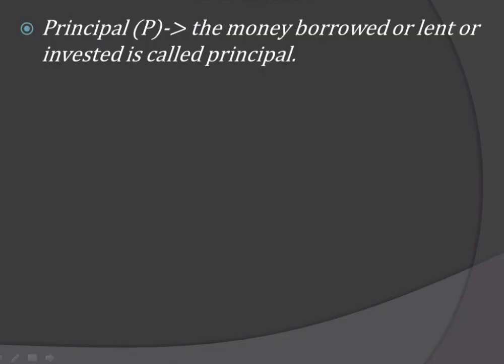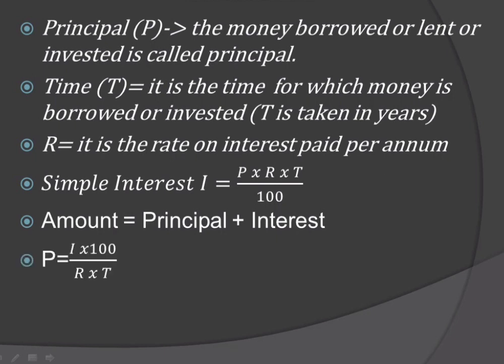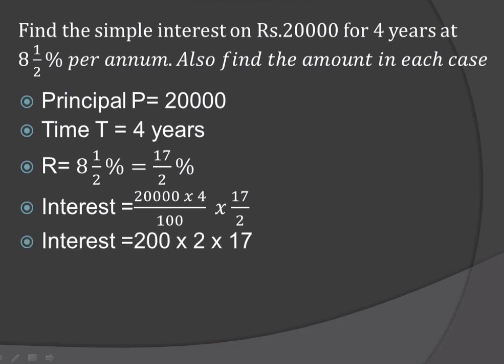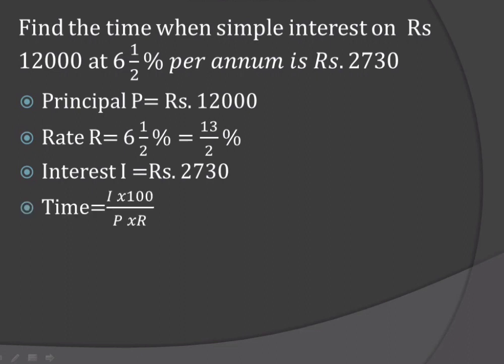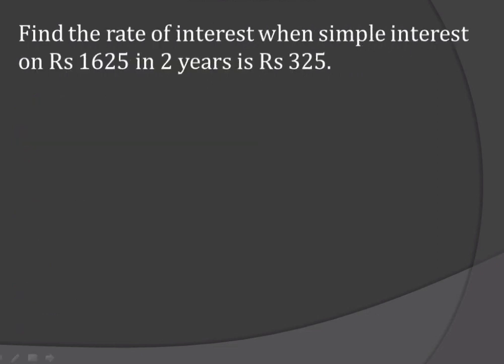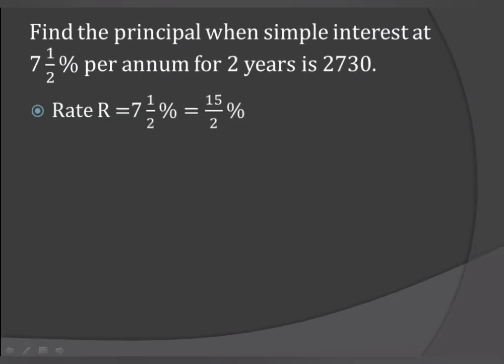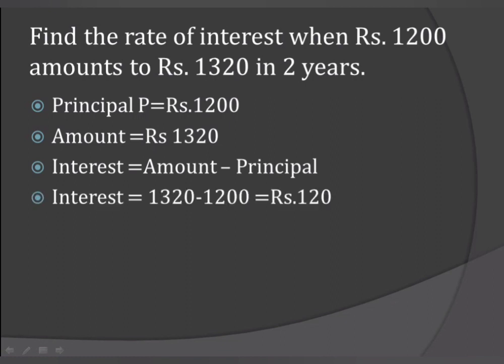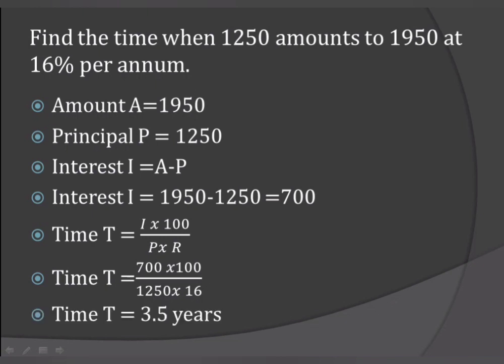Simple Interest ( Part 1 ) Class 7